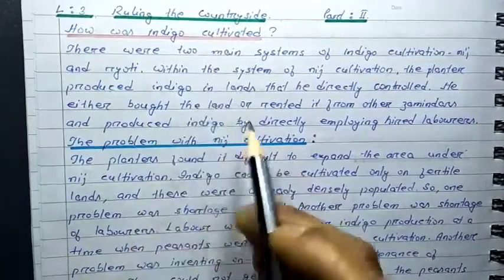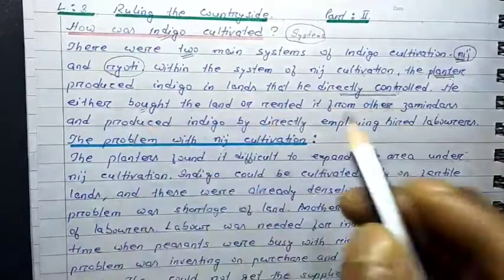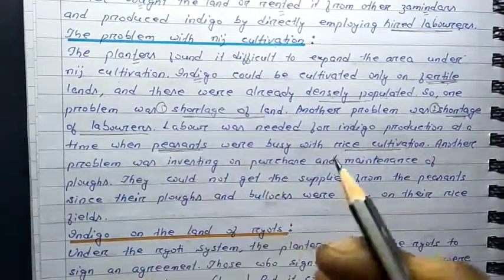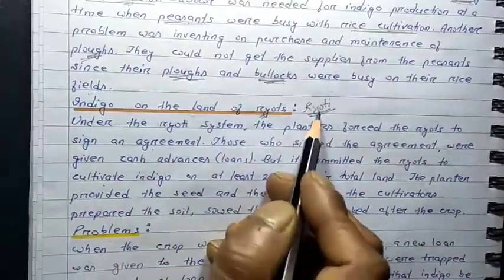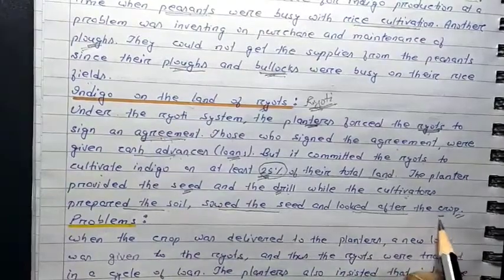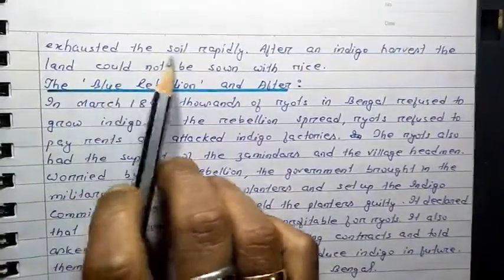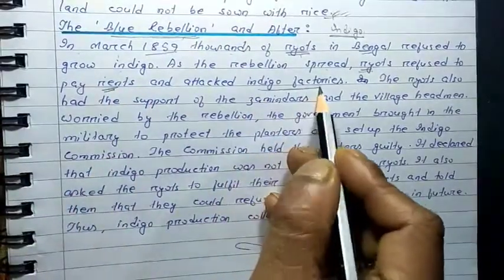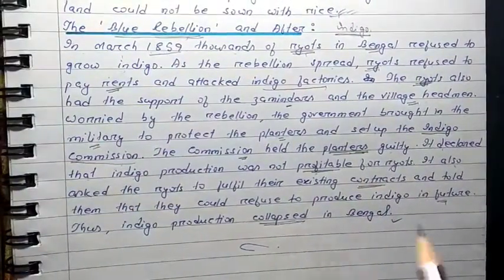Class viii. Social. Lesson - 3(Ruling the Countryside) Part -ii.